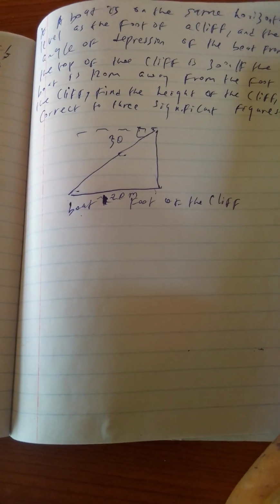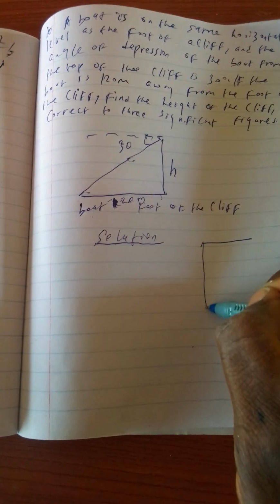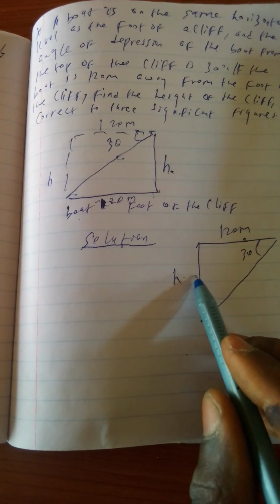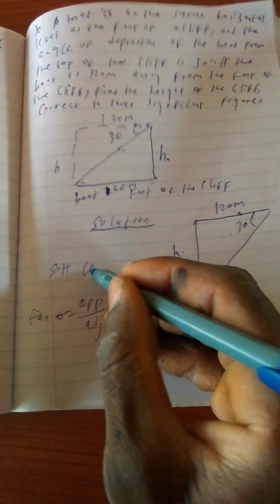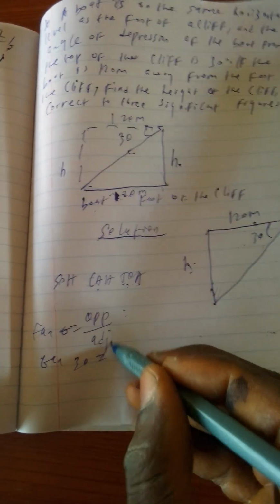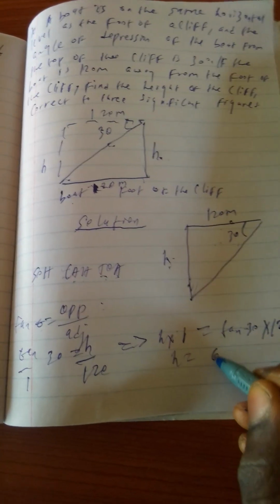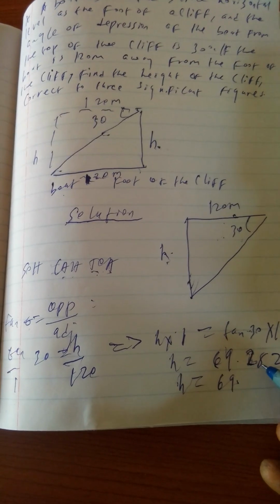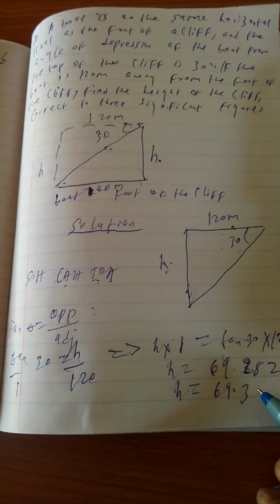SIMPLIFIED ANGLE OF DEPRESSION@Jeremiah Cletus Edem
Angle of Depression Solutions.